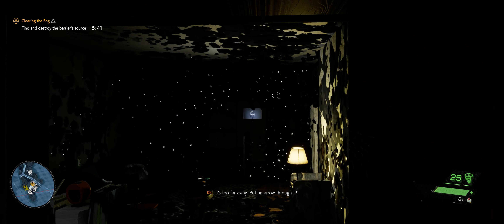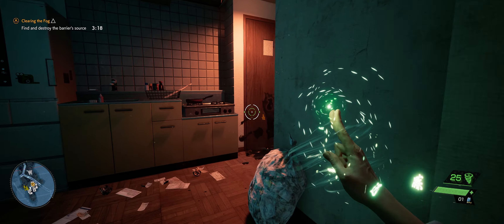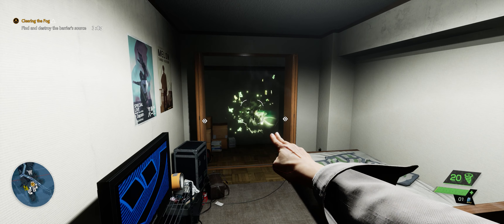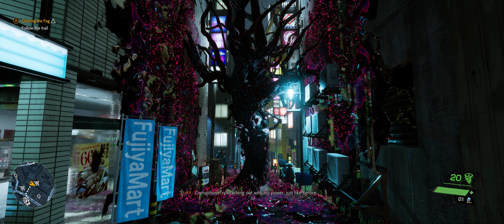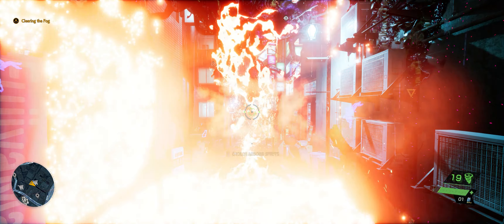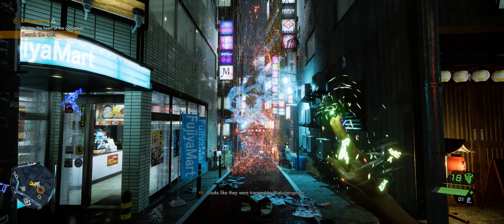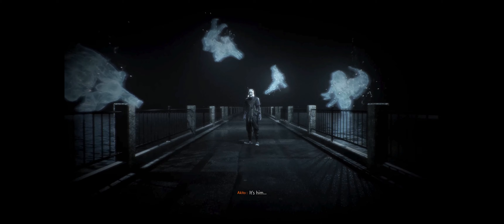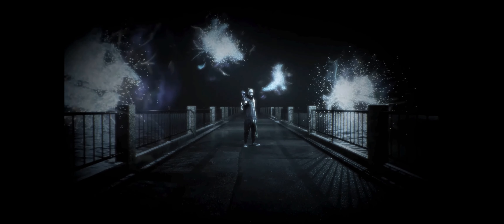GHOSTWIRE: TOKYO PC Gameplay Story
An interesting game very different to the First Person Shooters
that i normally play. I am still very early in the game. Beautiful Graphics and Environment setting with a unique story.

Ghostwire: Tokyo is a 2022 action-adventure game. Tokyo is overrun by deadly supernatural forces as a dangerous occultist causes the city's population to vanish in an instant. The game is open world where you travel on foot through Shibuya and battle monsters with elemental magics, clear out infestations of negative emotions.